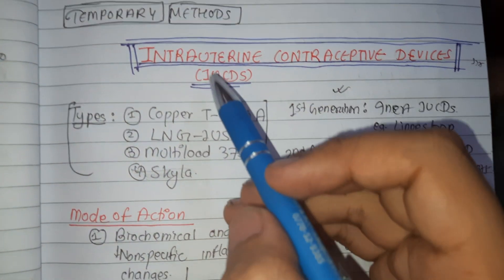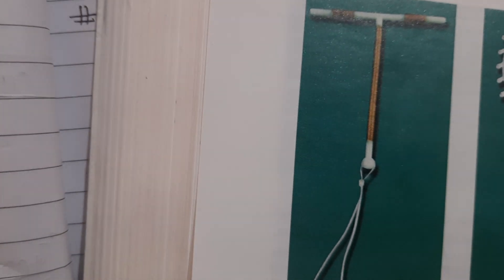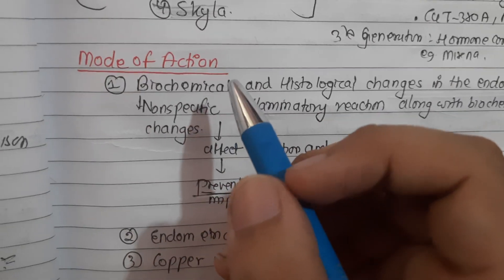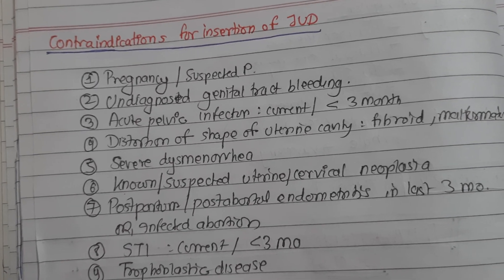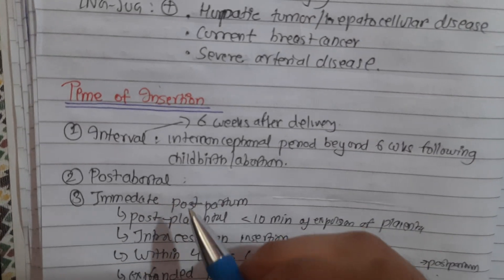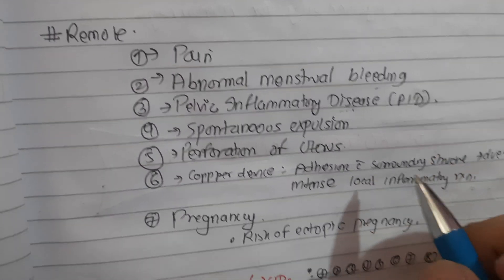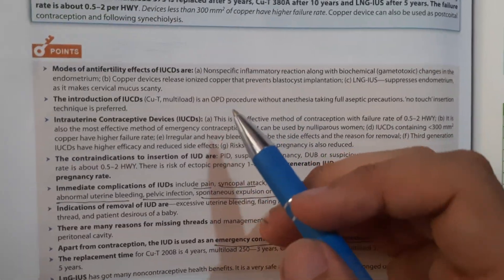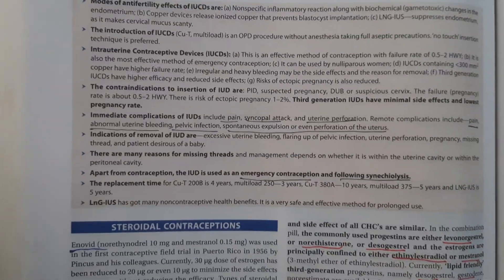Contraception-2: Intrauterine Contraceptive Devices (IUCD) | Gynecology | MBBS